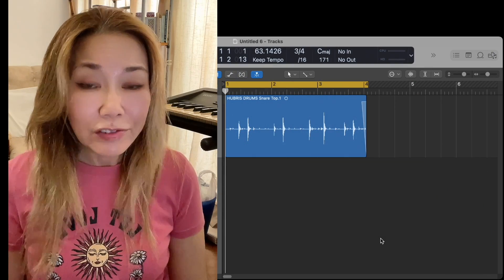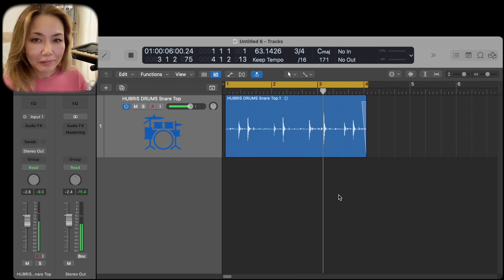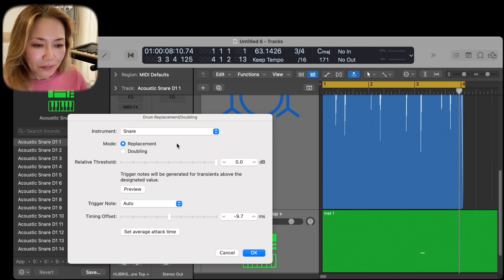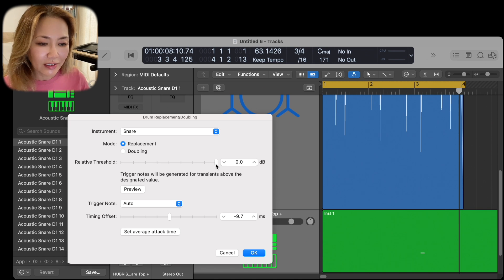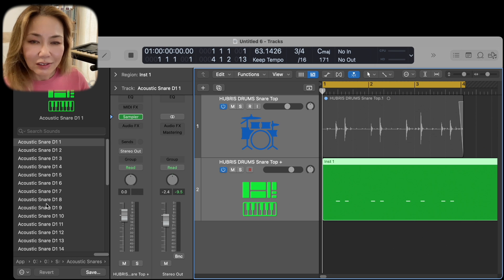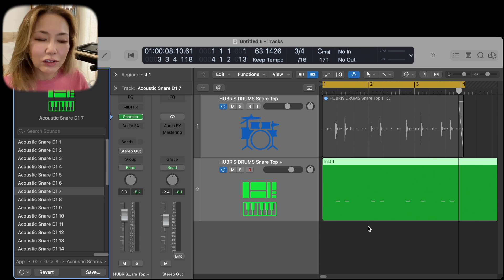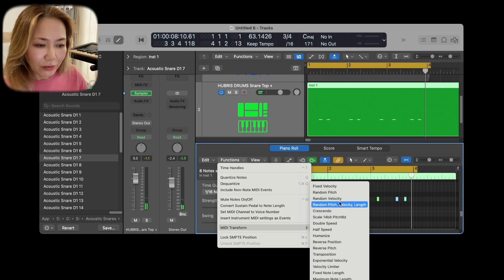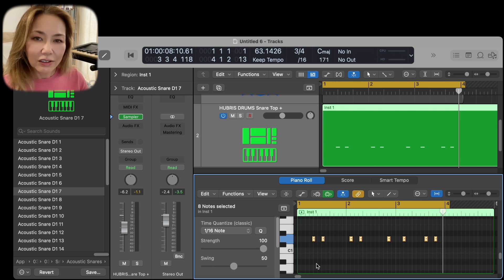Logic Pro - Convert audio to MIDI for rhythmic lines & level the velocities - snare drum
When I created this tutorial, I was discovering new tips and tricks and answering questions from LP forums, whilst putting finishing touches to my 5th album, MissOriented Metaphor, now available

Aimed at turning an audio file into MIDI notes, from which you can then manipulate in all ways made possible by MIDI, this example is for a drum kit - I have used a recording of a snare to demonstrate the conversion.
This tutorial is aimed at expert and novice LP users and anyone excited about new tips and tricks.

*Logic Pro tutorial - Convert audio to MIDI for melodic lines - the bass

Shueh-li Ong: composer, producer, theremin-synthesist, vocalist and multi-instrumentalist.
Genre: fusion, progrock, electronica, synth-pop, soundtrack, pop, classical.
Shueh-li accepts commissions to compose, and work with ensembles/bands of any size/type.